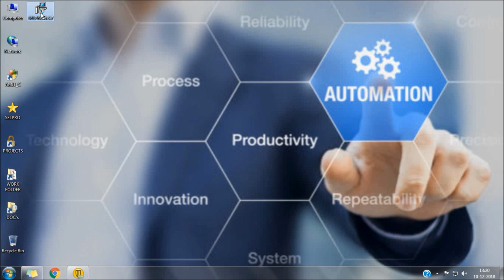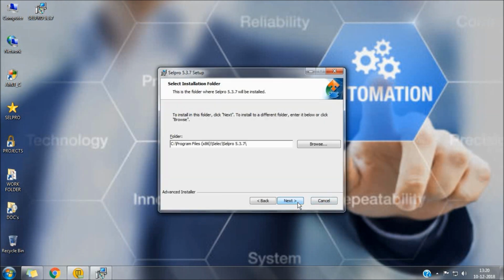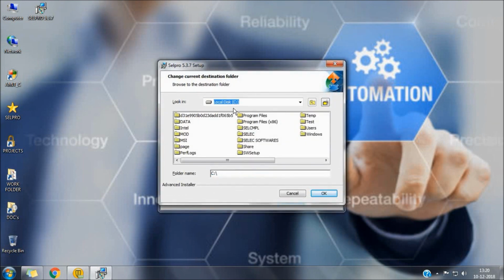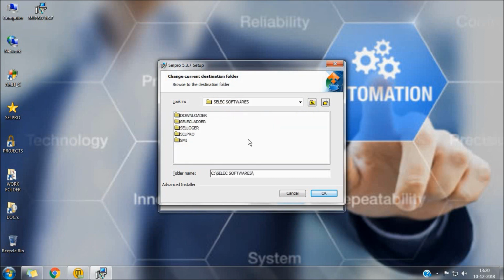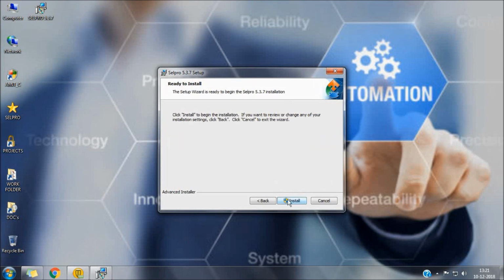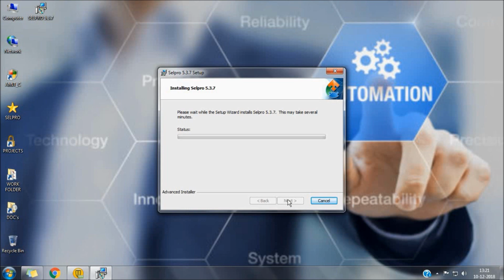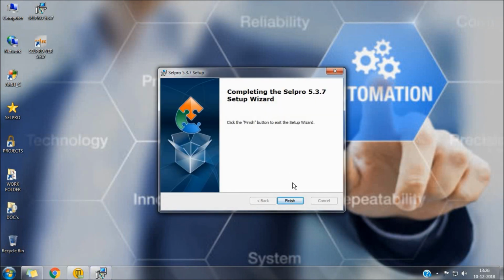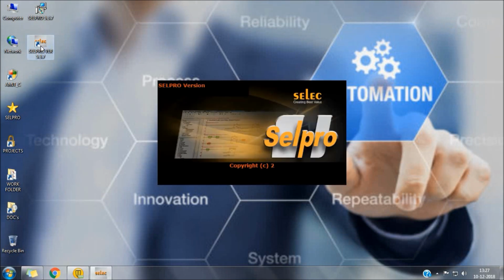Selpro Software : Part 1 - Installation : Selec Videos | PLC programming tutorial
This video demonstrates how to install Selec's PLC Software Selpro 5.3.7 . This software is a common platform for programming, the entire PLC Range of Selec Controls Pvt. Ltd.
Easy installation and User Friendly are the key features of this software.
Refer below link to download the latest Selec Softwares
SELEC Controls Pvt. Ltd. is an Indian manufacturer of Electrical Measurement, Electrical Protection, Time Relays, Process Control, and Automation Components. Since its foundation in 2000 SELEC has become the market leader for Timers, Counters, and Temperature Controllers in India. Apart from its well-established product range SELEC is also rapidly growing in the area of Digital Panel Meters & PLCs.

Follow us on other Social Media Platforms:
Please share your valuable feedbacks. !
(English Language)